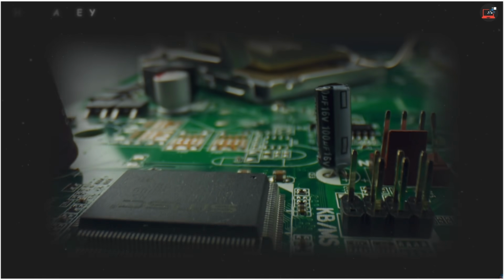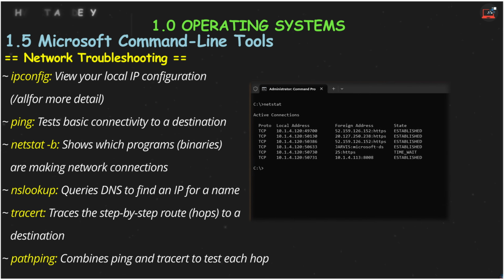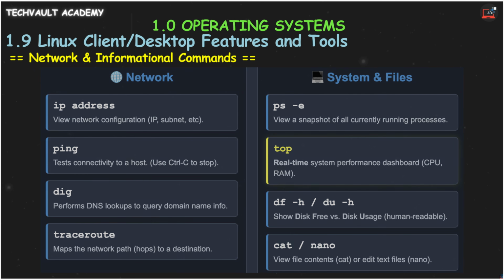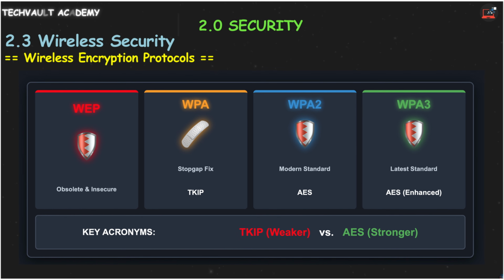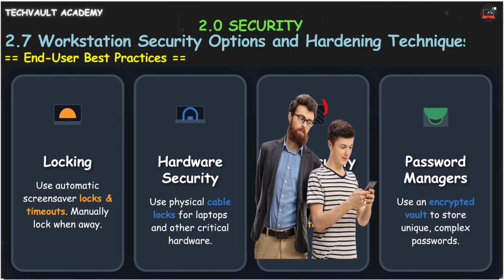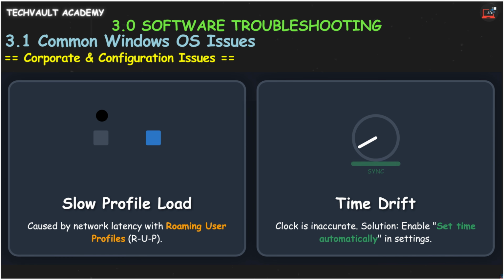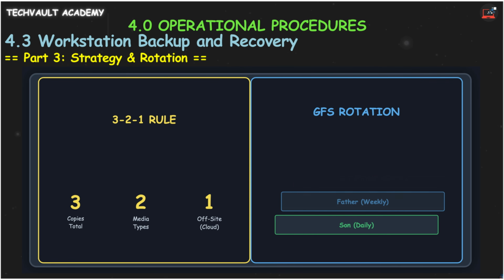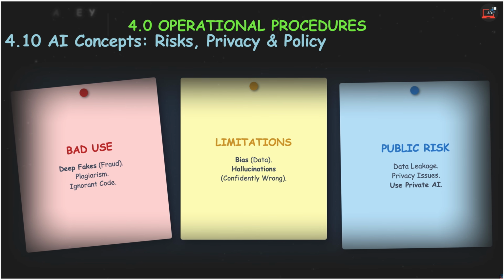CompTIA A+ Core 2 (220-1202) Last-Minute Study Guide | FREE Complete Course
👇 Links in the pinned comment: the Complete A+ System, the free community and the free A+ Risk Audit. 👇

This is your ultimate, all-in-one "Last-Minute" study guide for the CompTIA A+ Core 2 V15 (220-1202) exam. We cover every single objective from all four domains in this comprehensive rapid review. Whether you are testing tomorrow or just starting, this video is designed to help you retain the key facts fast.

⏩ EXAM OBJECTIVES TIMESTAMPS:
(Domain 1.0 - Operating Systems)
00:00:00 - Intro & Strategy
00:00:19 - Obj 1.1: Operating System Types (Windows, Linux, macOS)
00:05:04 - Obj 1.2: OS Installations & Boot Methods
00:08:39 - Obj 1.3: Windows Editions & Features (Home vs Pro)
00:13:20 - Obj 1.4: Windows Tools (Task Manager, MMC, Disk Mgmt)
00:18:17 - Obj 1.5: Command Line Tools (CLI)
00:22:36 - Obj 1.6: Windows Control Panel & Settings
00:26:47 - Obj 1.7: Windows Networking Features
00:31:17 - Obj 1.8: macOS Features & Tools
00:36:21 - Obj 1.9: Linux Commands & Tools
00:41:30 - Obj 1.10: Application Installation & Requirements
00:45:43 - Obj 1.11: Cloud-Based Productivity Tools

(Domain 2.0 - Security)
00:48:40 - Obj 2.1: Logical & Physical Security Measures
00:53:58 - Obj 2.2: Windows OS Security Settings (BitLocker, NTFS)
00:58:29 - Obj 2.3: Wireless Security Protocols (WPA3, AES)
01:02:57 - Obj 2.4: Malware Types & Detection
01:07:34 - Obj 2.5: Social Engineering & Threats
01:13:01 - Obj 2.6: Malware Removal Process (10 Steps)
01:18:23 - Obj 2.7: Workstation Security & Hardening
01:22:36 - Obj 2.8: Mobile Device Security
01:26:18 - Obj 2.9: Data Destruction & Disposal
01:29:33 - Obj 2.10: Securing SOHO Networks
01:32:54 - Obj 2.11: Browser Security Settings
01:36:39 - Free A+ Toolkit & Mastery Bundle

(Domain 3.0 - Software Troubleshooting)
01:37:23 - Obj 3.1: Troubleshooting Windows OS (BSOD, Boot)
01:41:32 - Obj 3.2: Troubleshooting Mobile OS Issues
01:45:38 - Obj 3.3: Mobile Security Troubleshooting
01:48:45 - Obj 3.4: Troubleshooting PC Security (Malware Removal)

(Domain 4.0 - Operational Procedures)
01:52:19 - Obj 4.1: Documentation & Ticketing Systems
01:55:26 - Obj 4.2: Change Management (SNE, Rollback)
01:58:34 - Obj 4.3: Backup & Recovery (3-2-1 Rule)
02:01:33 - Obj 4.4: Safety Procedures (ESD, Fire)
02:04:34 - Obj 4.5: Environmental Controls (MSDS, UPS)
02:07:38 - Obj 4.6: Incident Response, Privacy & Licensing
02:10:42 - Obj 4.7: Communication & Professionalism
02:13:11 - Obj 4.8: Scripting Basics (.bat, .ps1, .py)
02:15:34 - Obj 4.9: Remote Access (RDP, SSH, VPN)
02:18:22 - Obj 4.10: Artificial Intelligence Concepts